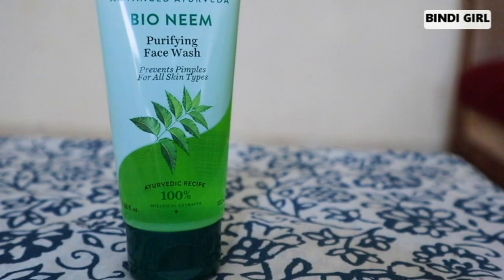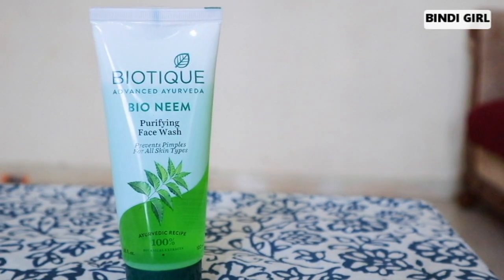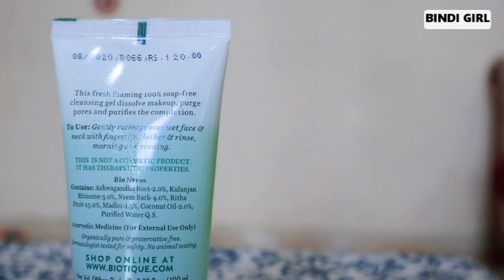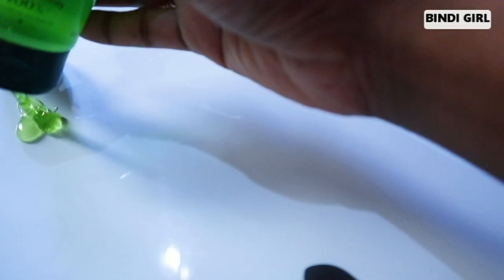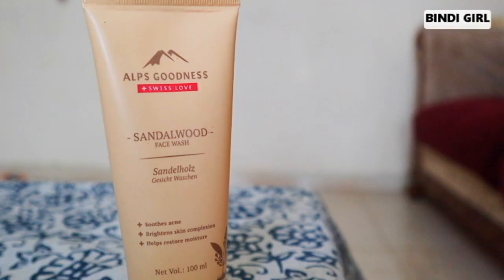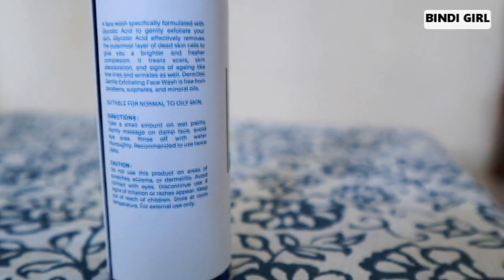Best facewash for women/5 best facewash for all skin type / tamill youtuber/Honest review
Best facewash for women/5 best facewash for all skin type/ Honest review

Blossom kocchar aroma magic neem and tea tree facewash